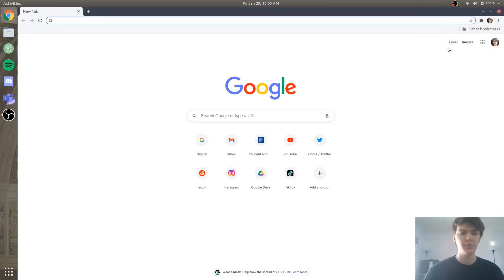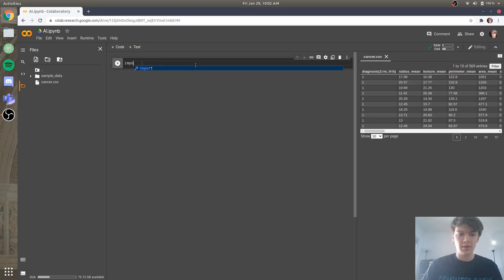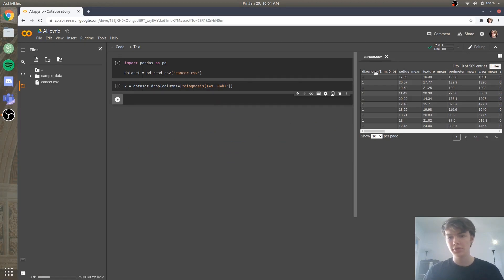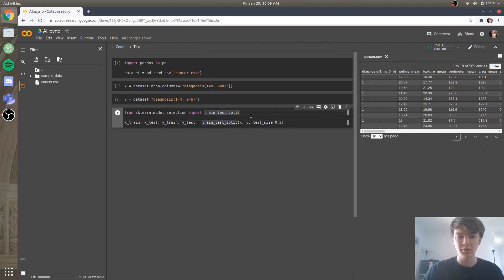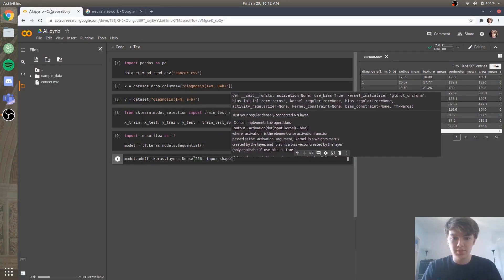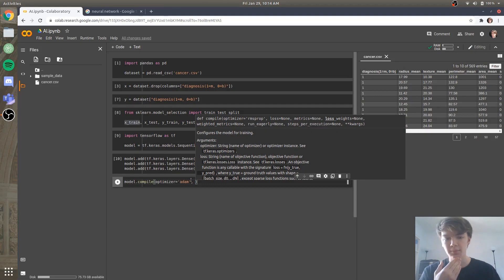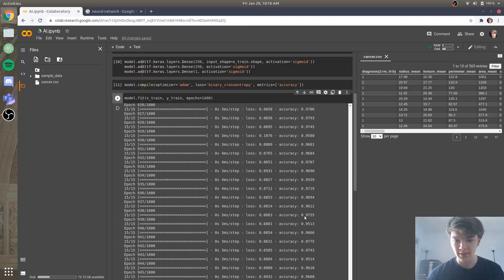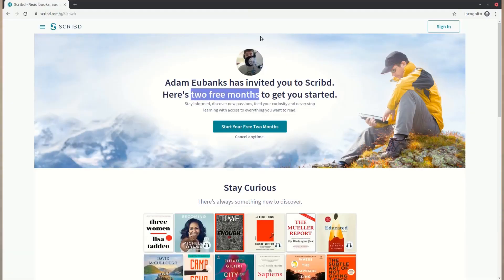🤑how to Make Your First AI in 15 Minutes with Python🤑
Hey in this channel you will get Tutorials , Game plays , Trailers.
Make your first AI using Tensorflow/Keras and scikit-learn. This AI model is trained on real data from breast cancer diagnosis. Within a couple of minutes, the AI can classify tumors on its own!

If you want to learn more about neural networks and machine learning, consider watching my two tutorials:
Machine learning with scikit-learn